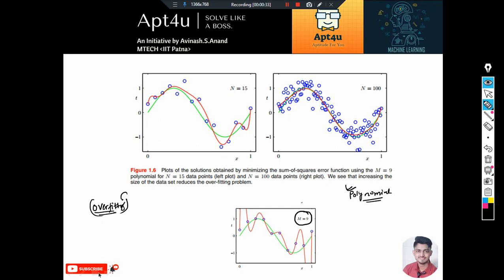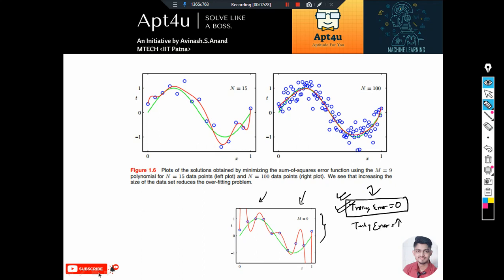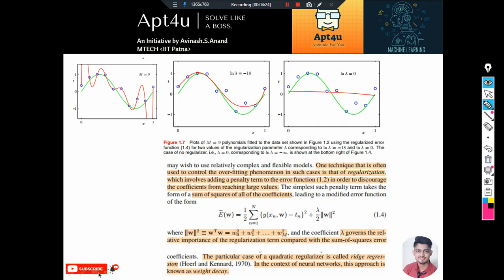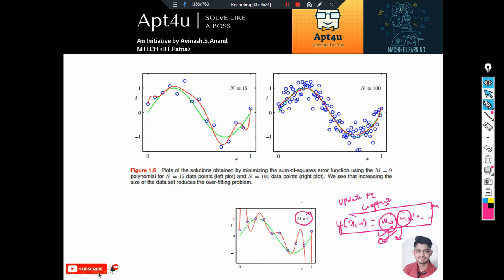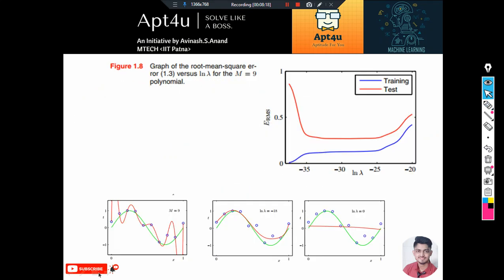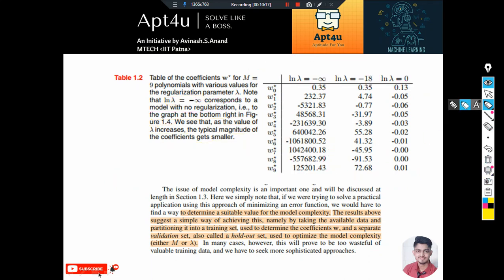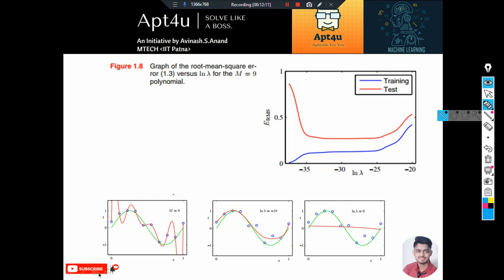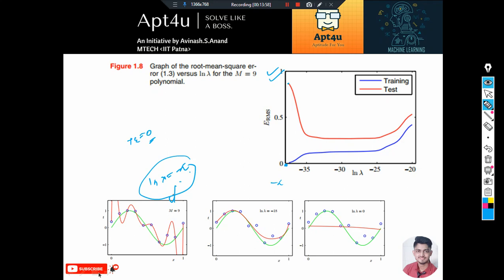Machine Learning : Overfitting and Regularization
Hi All!